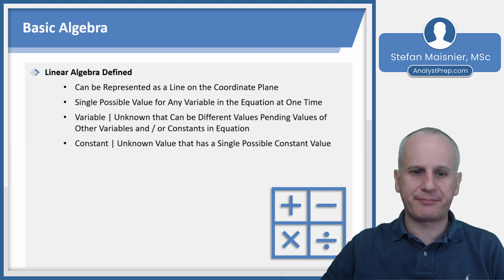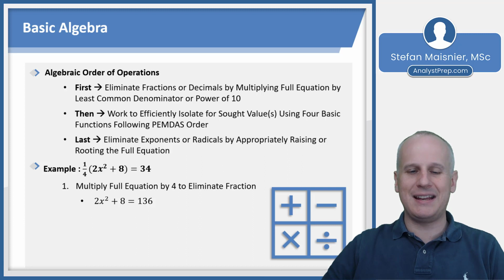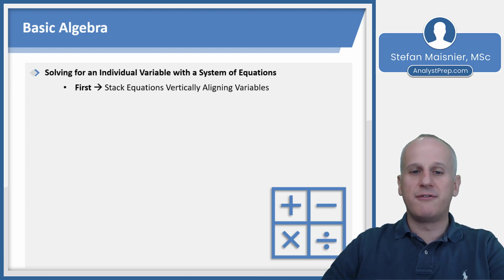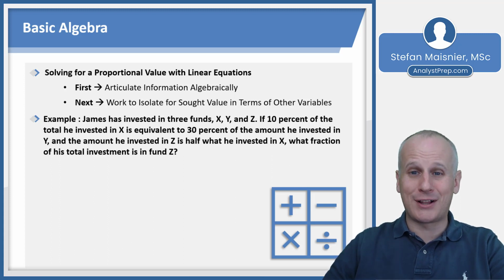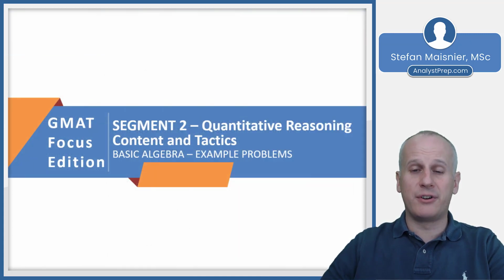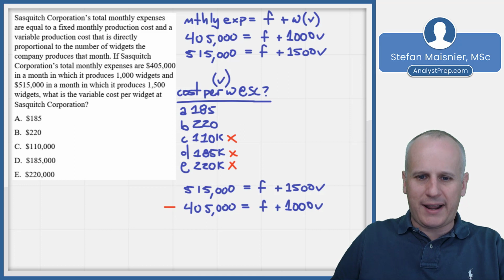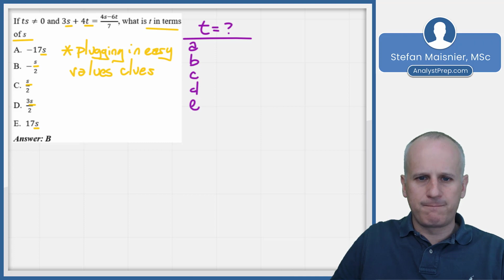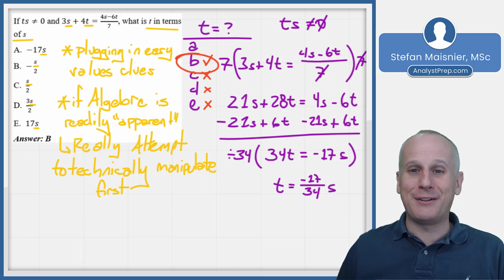Basic Algebra (GMAT Focus Edition – Quantitative Reasoning Content and Tactics)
Master basic algebra for the GMAT Focus Edition with this practical lesson on algebraic reasoning, linear equations, systems of equations, and proportional relationships.

This GMAT algebra lesson explains how to approach algebra problems efficiently, simplify equations, eliminate variables, solve systems of equations, translate word problems into algebra, and choose the fastest approach under GMAT time pressure.

What you'll learn:
✓ Understand variables, constants, and linear algebra
✓ Apply an efficient algebraic order of operations
✓ Eliminate fractions and decimals from equations
✓ Isolate the variable or combination of variables being asked for
✓ Solve linear equations using efficient algebraic techniques
✓ Determine when systems of equations can be solved
✓ Use elimination to solve systems of equations
✓ Solve for individual variables and proportional relationships
✓ Translate GMAT word problems into algebraic equations
✓ Use algebra efficiently in Quantitative Reasoning and Data Insights
✓ Apply direct algebra and alternative strategies to GMAT-style questions
✓ Improve speed and accuracy when solving GMAT algebra problems

Chapters:
00:00 Introduction to Basic Algebra
00:24 Linear Algebra: Variables and Constants
01:19 Strategic Algebra Approach for the GMAT
02:16 GMAT Algebraic Order of Operations
03:32 Solving a Linear Equation Example
04:41 Systems of Equations
06:01 Strategic Approach to Systems of Equations
07:16 Solving for an Individual Variable
09:15 Solving for a Proportional Value
09:39 Algebra Word Problem Example
12:57 GMAT Algebra Scratch-Work Strategy
13:40 Solving a Cost-per-Widget Problem
18:14 Solving a System with Variables
21:46 Final GMAT Algebra Strategy